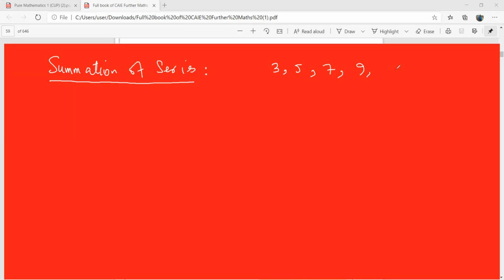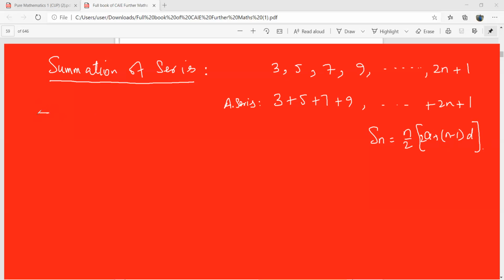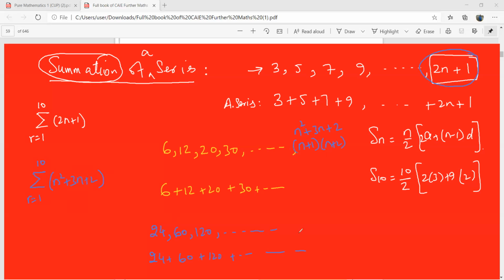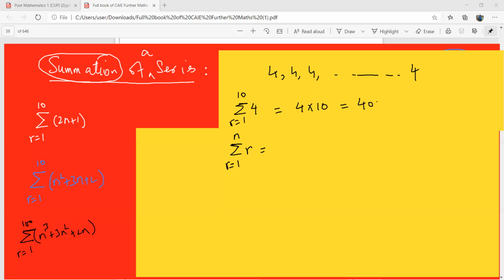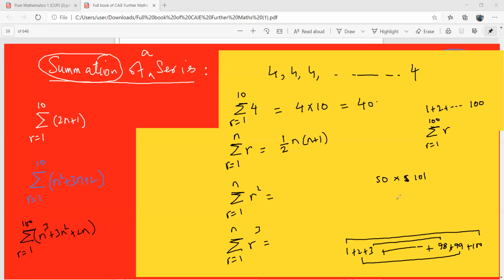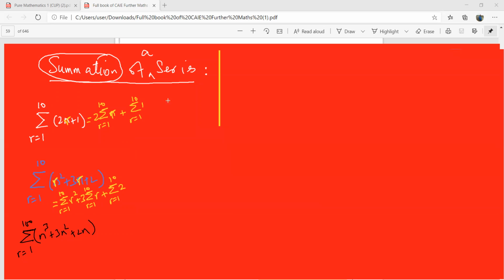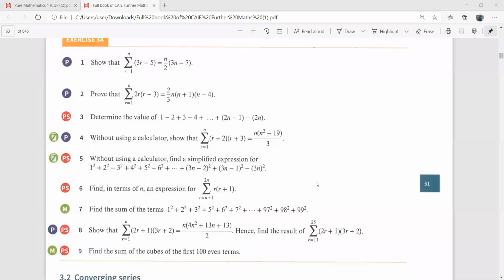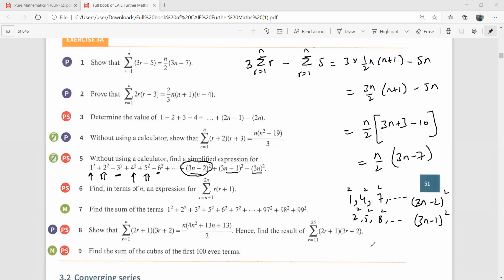|| A Review of Summation of Series Part 1|| A Level Further Mathematics||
A recap of the chapter Summations of Series.